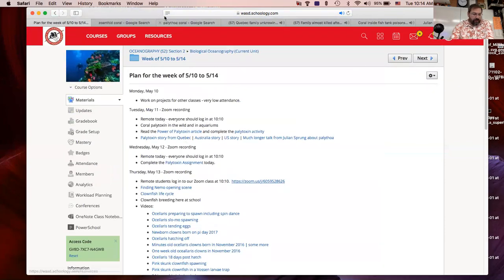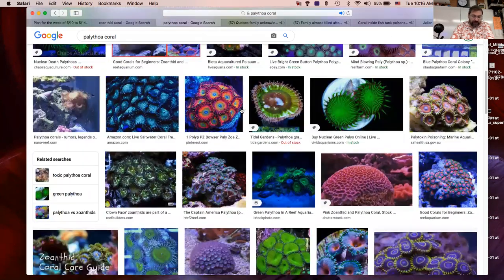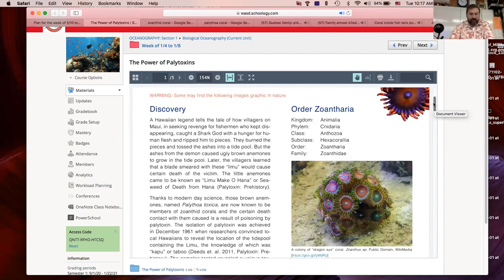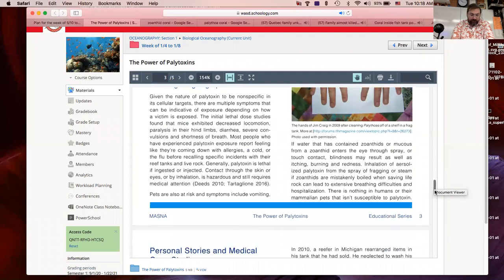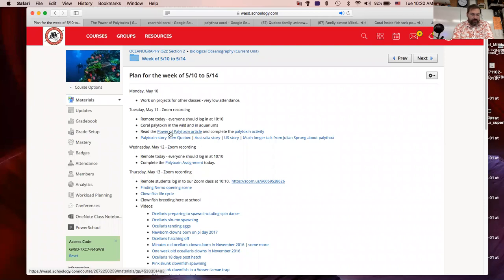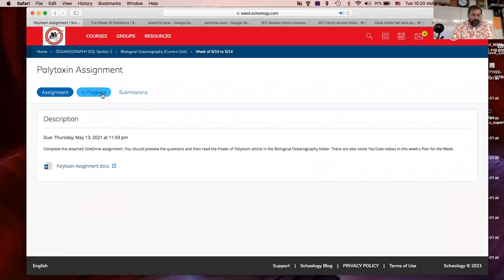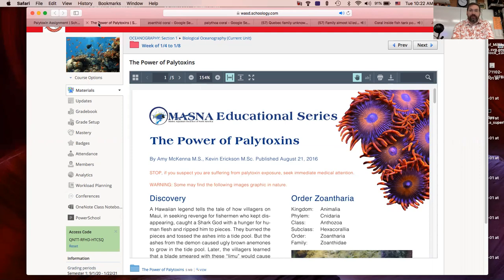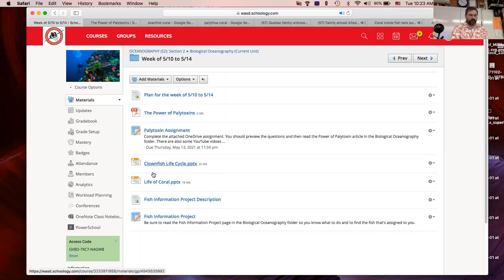Palytoxin Assignment Introduction - Oceanography - 5/11/21